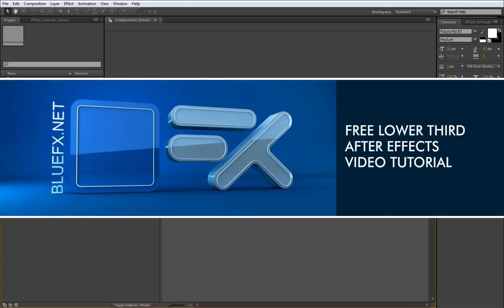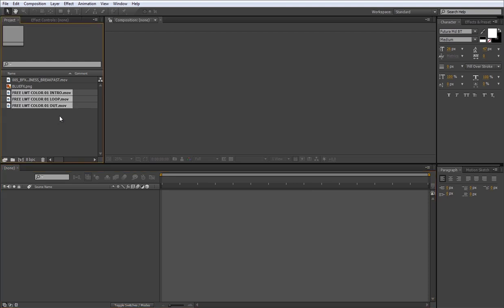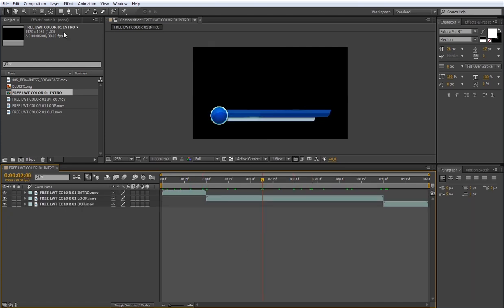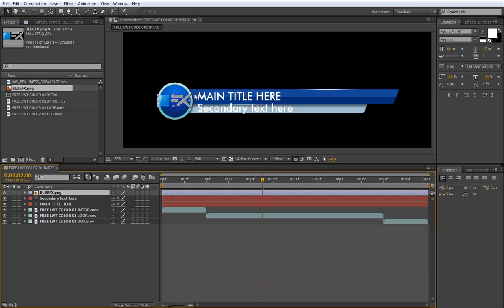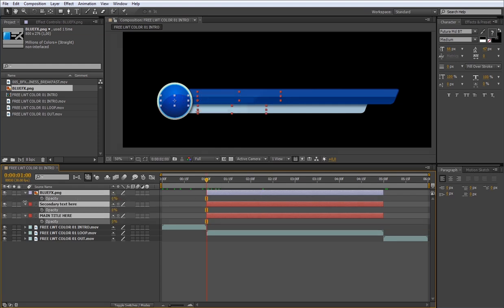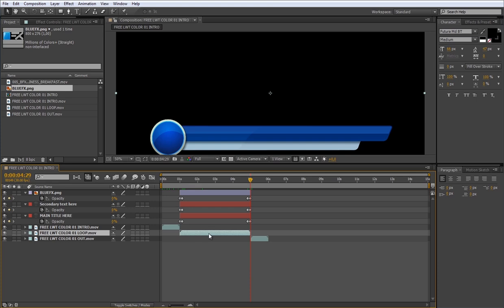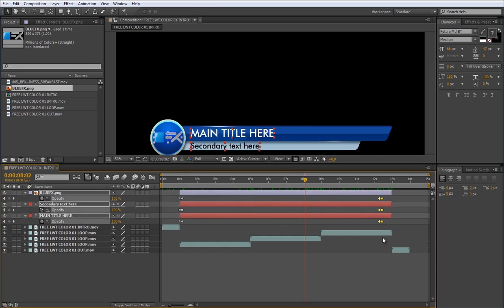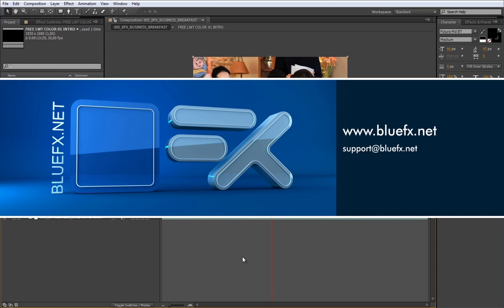Free Lower Third Template Tutorial for After Effects